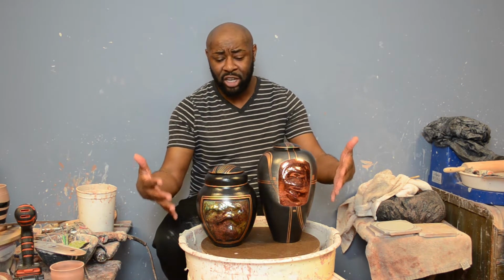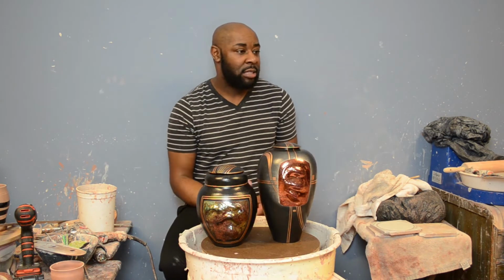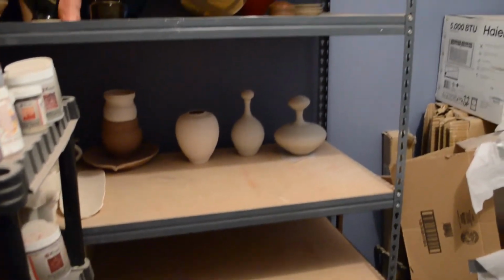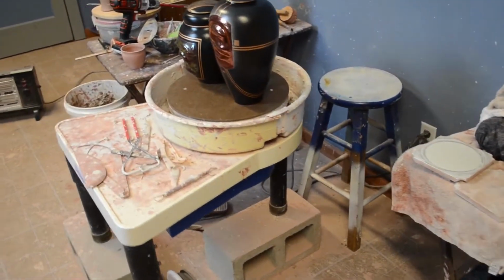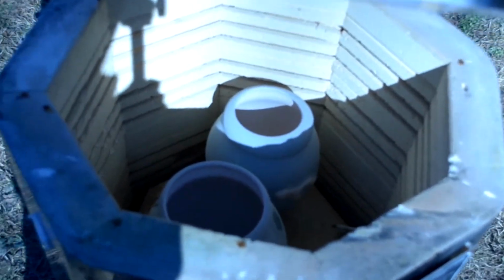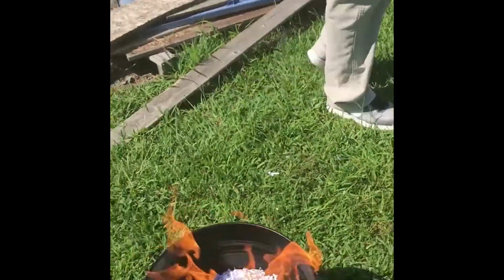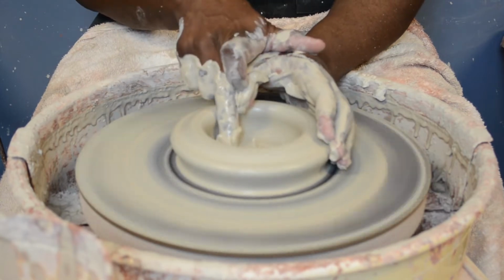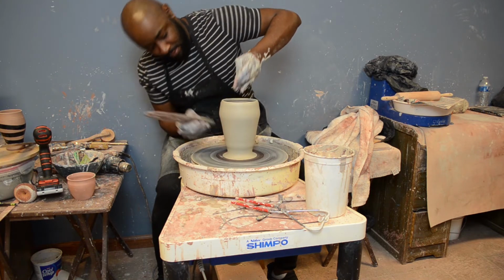At&T Presents Makers in Their Spaces | Stephen Phillips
AT&T presents Makers in Their Spaces is an online offering in which MMA’s virtual participants are invited into the creative space – physical, mental, social, or otherwise – of a maker, thereby giving them unique insight into how that particular artist draws inspiration from their surroundings during this time.

Join us for our first AT&T presents Makers in Their Spaces of the new year as we feature Stephen Phillips (@sphouseproductions), a ceramicist based in Crawford, MS. Phillips’ vessels are thrown on a wheel and use the ancient Japanese technique of raku firing to showcase differentiations between glazed and unglazed surfaces, and operate as functional and decorative works of art. His works have been exhibited in galleries and stores across the state, including Mississippi University for Women’s Eugenia Summer Gallery, the Rosenweig Arts Center, the R.E. Hunt’s Museum, Ohr-O’Keefe Museum of Art, and are currently on display within the East Mississippi Community College’s permanent collection in Scooba, MS.

Virtually step into his space, Stephen Potter House Productions, in our next video release on February 27 at 10 AM, and then join us again on Monday, March 1 at 6 PM for an interactive conversation with Phillips on Instagram Live (@msmuseumart).

About the Maker:
Stephen Phillips is born and raised in Crawford, MS, where he has operated his ceramics studio, “Stephen Potter House Productions,” since 2015. Phillips earned his Associate of Arts degree from East Mississippi Community College, and later earned his Bachelors of Fine Arts degree from Mississippi University for Women where he was trained by national and international artists alike. Phillips’ accolades include winning 1st place in the 2011 Mississippi Collegiate Show for ceramics, and his work has been displayed in galleries and gift shops of the Mississippi University for Women’s Eugenia Summer Gallery, the Rosenweig Arts Center, the R.E. Hunt’s Museum, and the Ohr-O’Keefe Museum of Art. His work is currently on display at the East Mississippi Community College’s permanent collection gallery, located in Scooba, MS. Phillips is a board member of the Columbus Art Council and an advisory board member of the Mississippi University for Women galleries.

This video was edited by Fre$co (Visuals.AF).